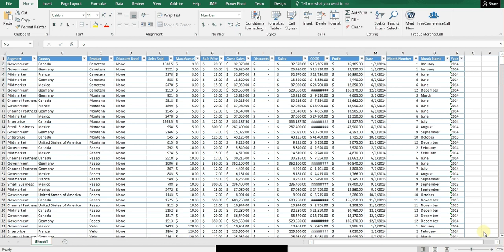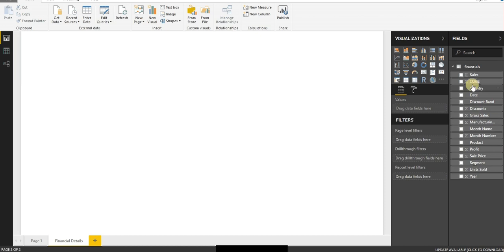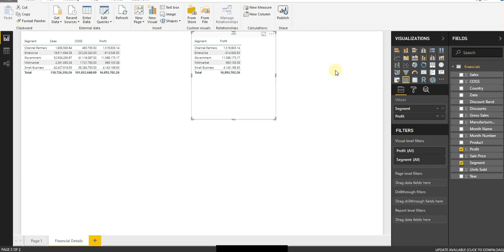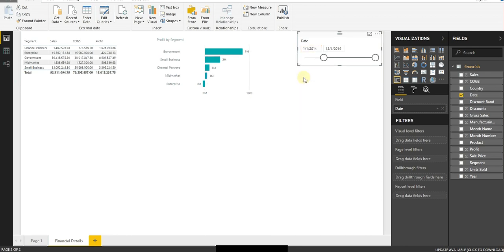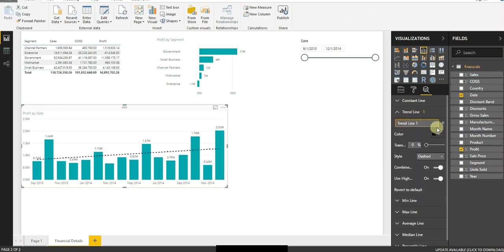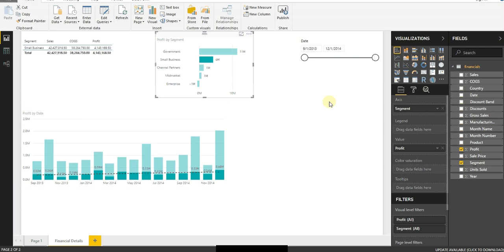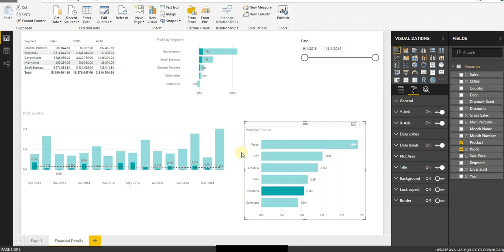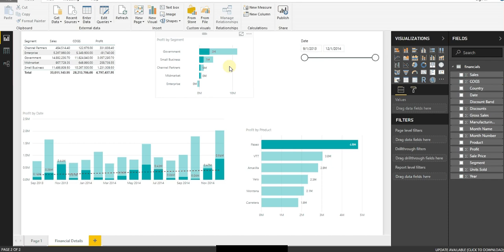Transform Financial Reporting by Using Power BI to Improve Financial Analysis Instead of Excel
Use Power BI to visualize your existing Excel workbooks to get more meaningful insights to improve your business.  Create workbooks and share with your departments team members.

Get amazing results and enable self-service reporting, automation of manual processing and enable online dashboards.